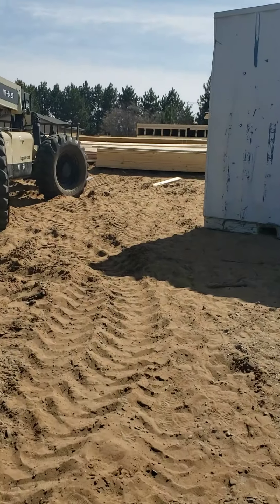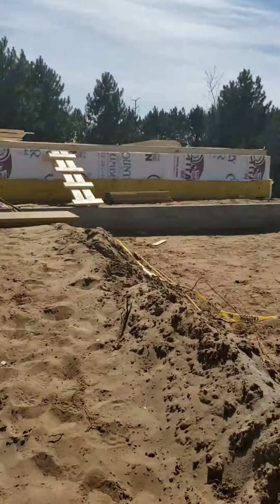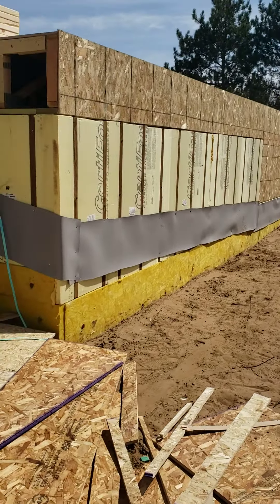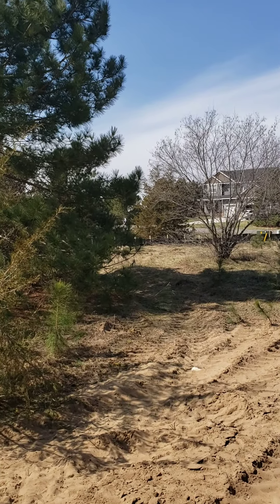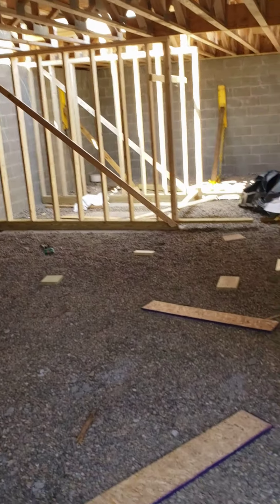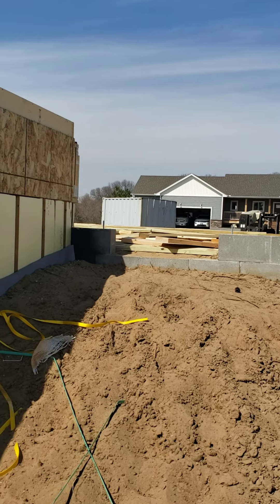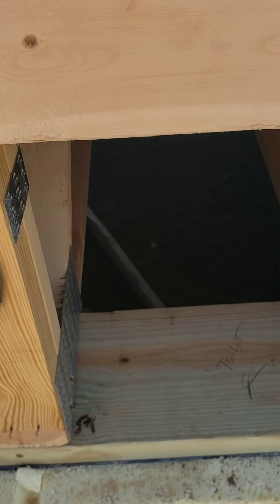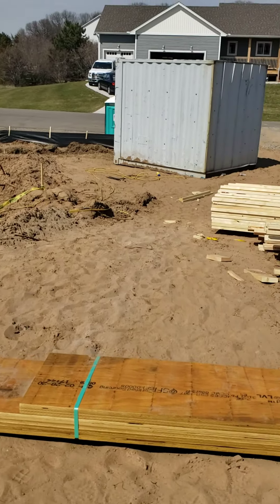Video from 4.11.20 wo kids :)